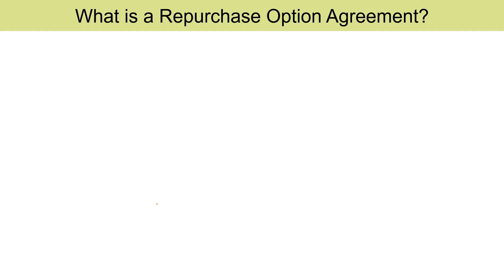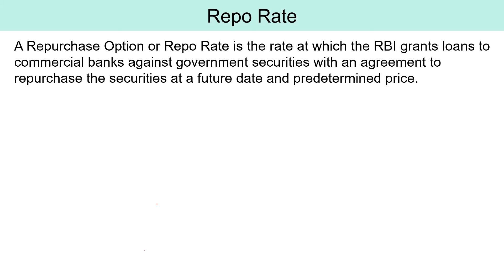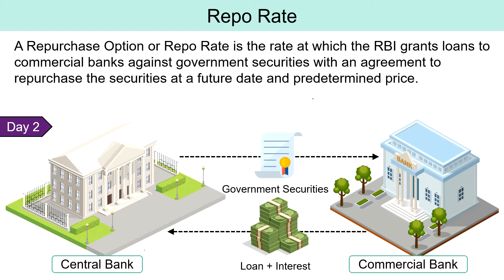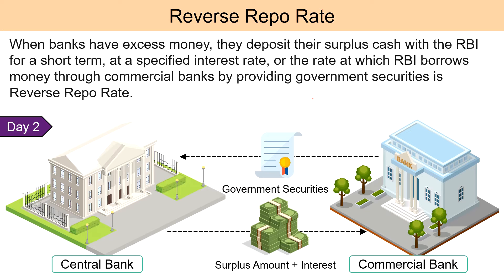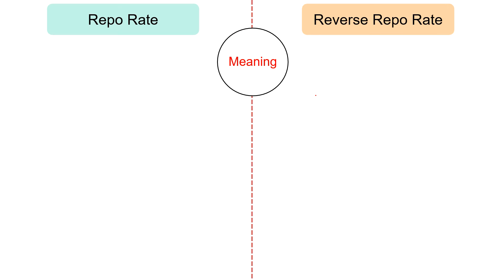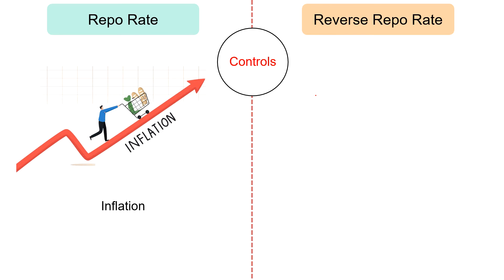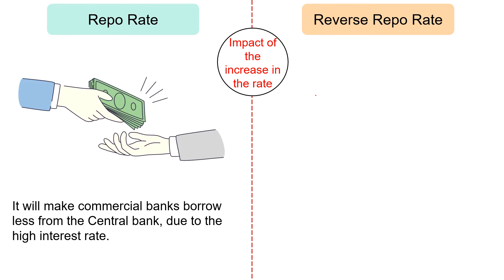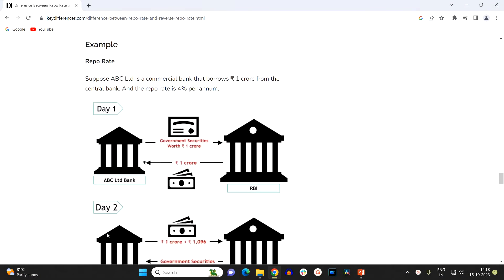Repo Rate vs Reverse Repo Rate | Difference Explained with Examples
This video explains the concept of Repo Rate and Reverse Repo Rate in the easiest possible manner, along with their differences. The video begins by explaining the meaning of the Repurchase Agreement. Further, the meaning of Repo Rate is explained using example.

As you move further, the meaning of Reverse Repo Rate is discussed with example. At the end of this video, you will find the difference between the two terms in comparative form.

For understanding the Difference Between CRR and SLR, visit this